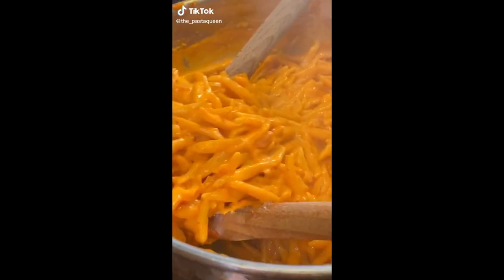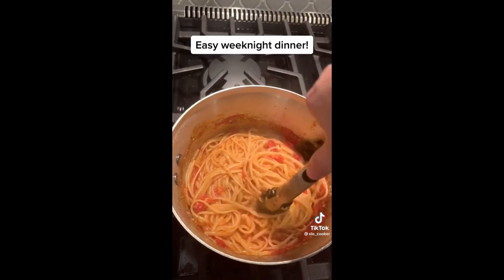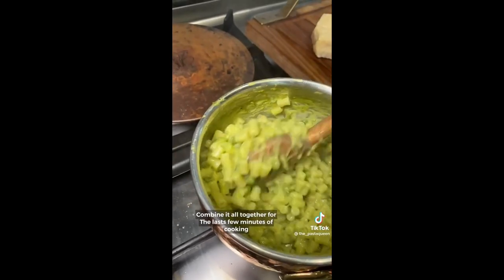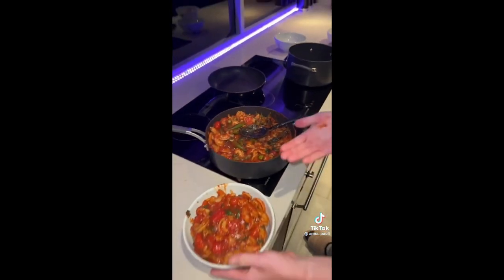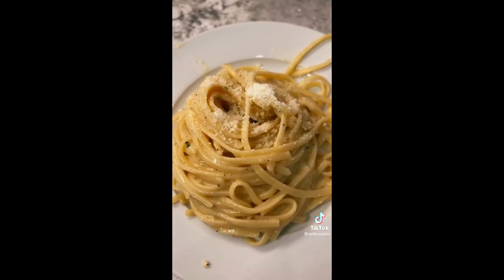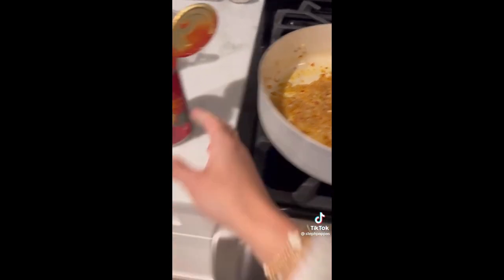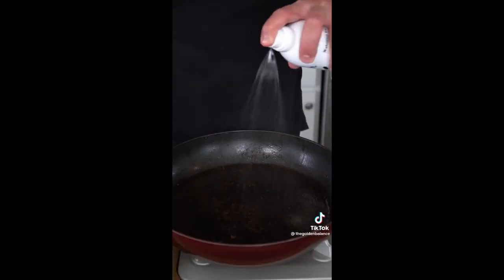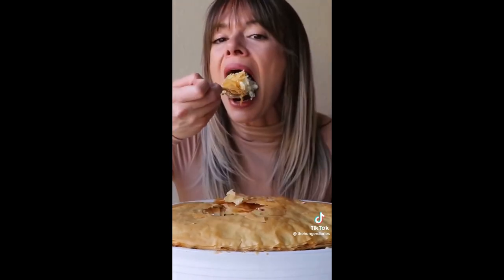✨Viral tiktok pasta recipes ✨ | Tiktok compilation